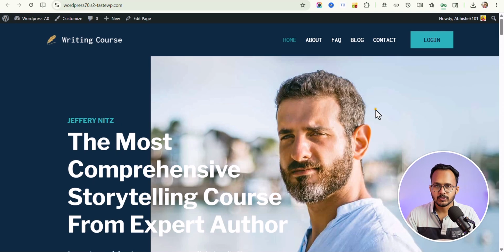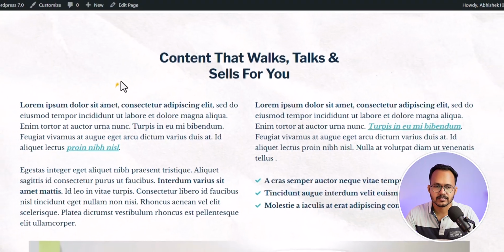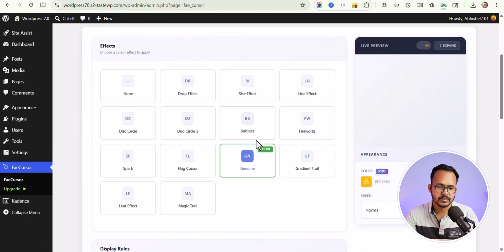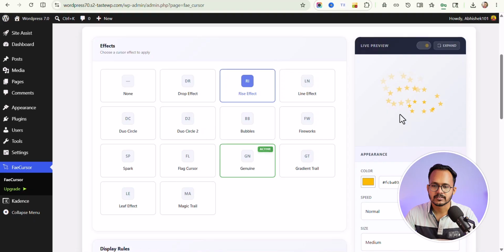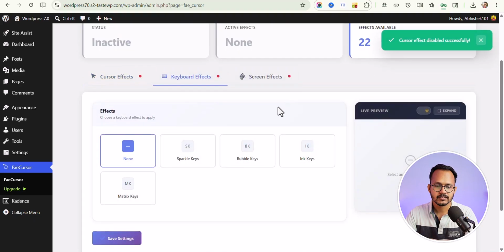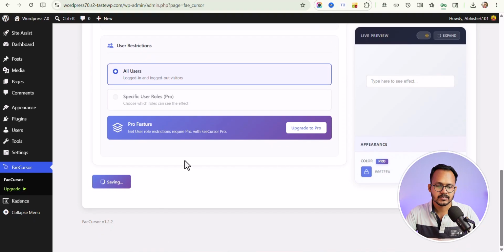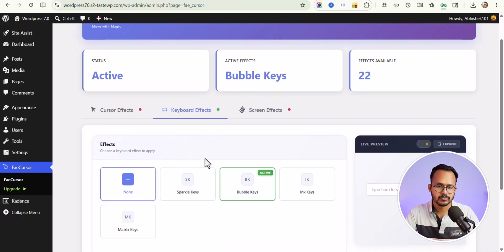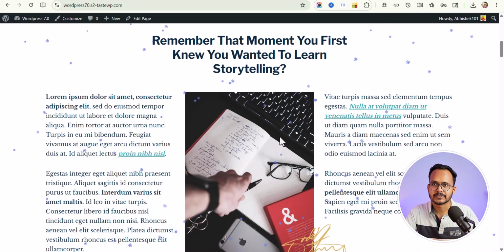This Animated Cursor Makes Any WordPress Site Look 10x Better 👀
Want to make your WordPress website look more modern and interactive? 👀
In this tutorial, I’ll show you how to add an animated cursor effect in WordPress step by step. This smooth mouse cursor animation can instantly improve your website design, user experience, and overall premium feel without slowing down your site.

Whether you use Elementor, Gutenberg, custom themes, or any page builder, this animated cursor effect works on almost every WordPress website. You’ll learn how to add a custom cursor in WordPress, create hover effects, and make your website stand out with a stylish interactive design.